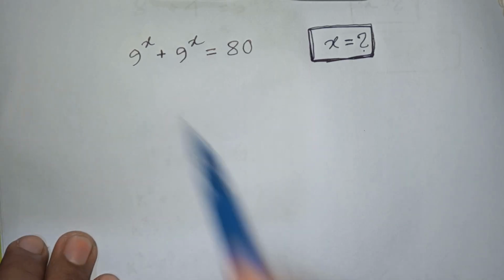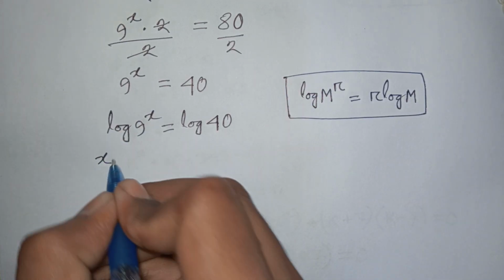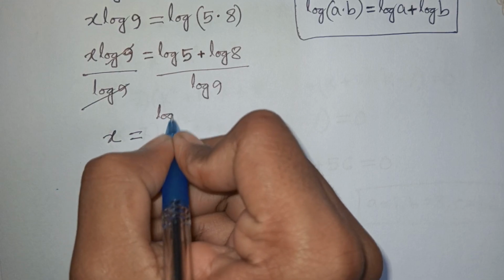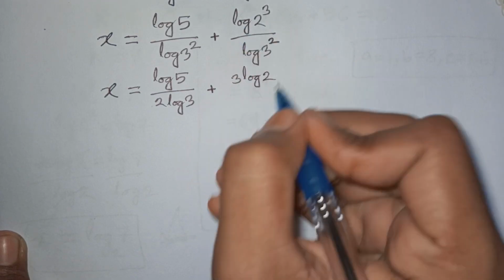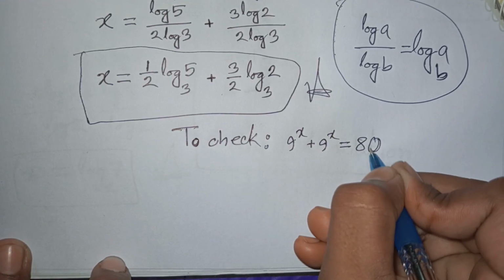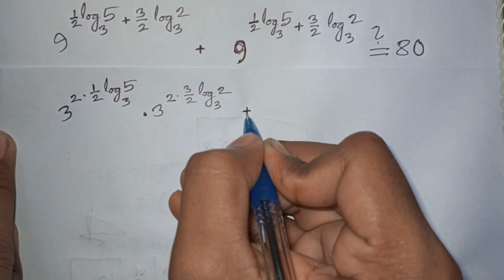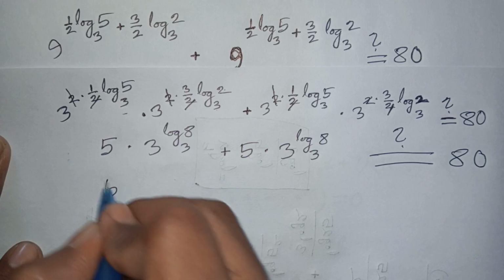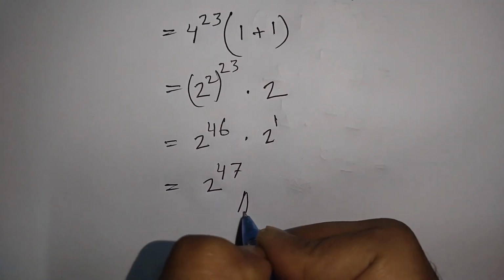USA| Tricky Algebra Math Olympiad| Brain Buster Maths| Can you solve this?